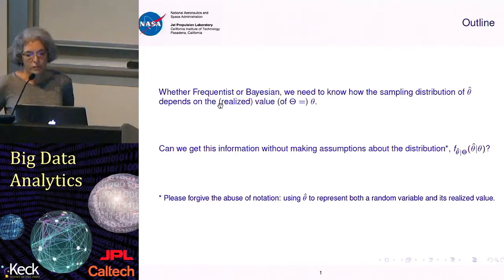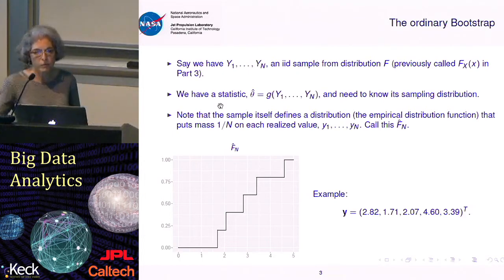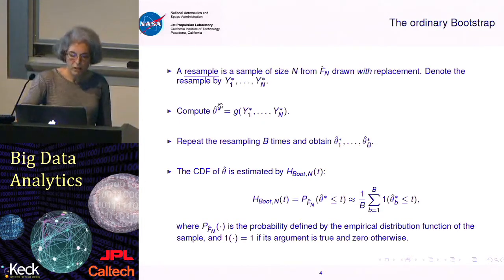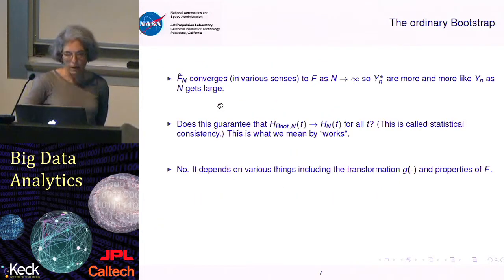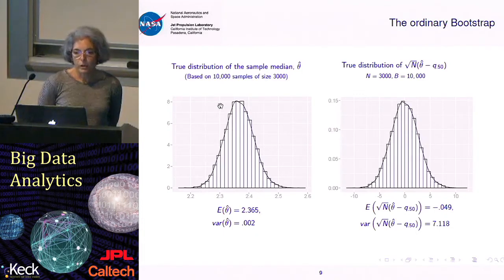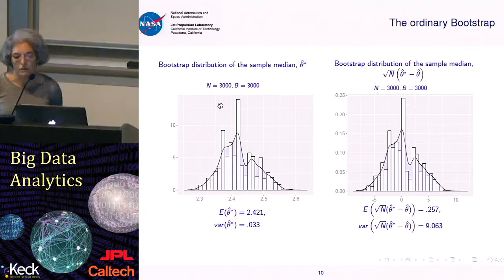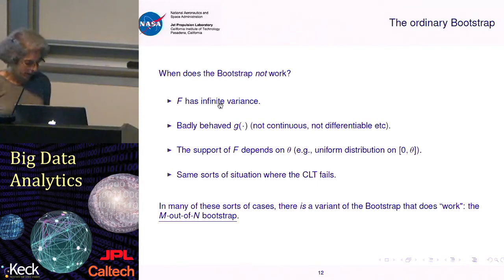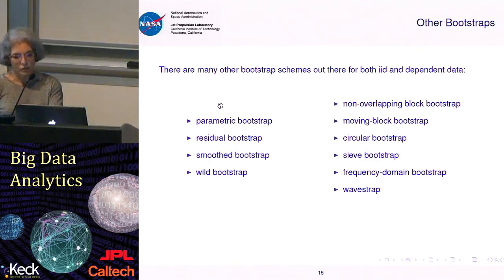4.6 Amy Braverman (Part 6): The Bootstrap